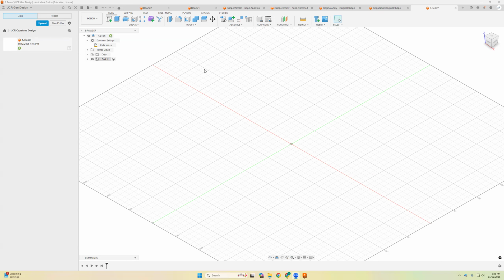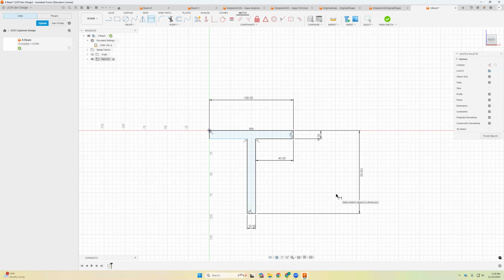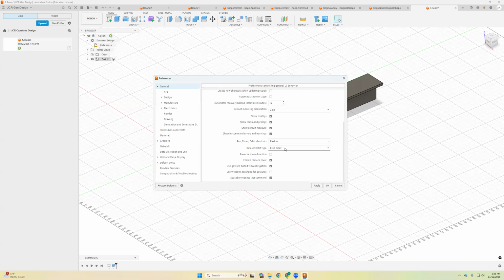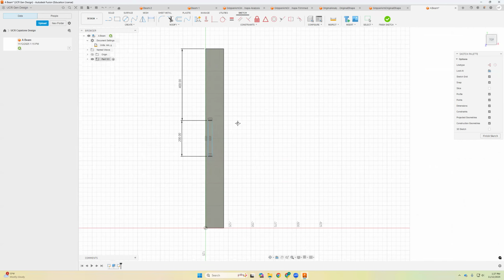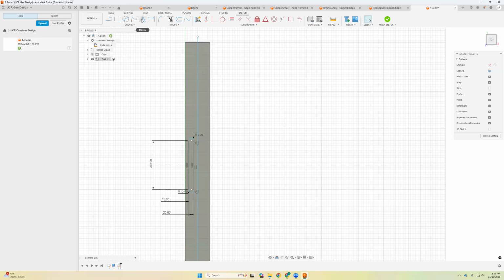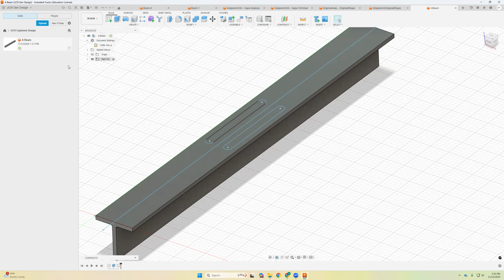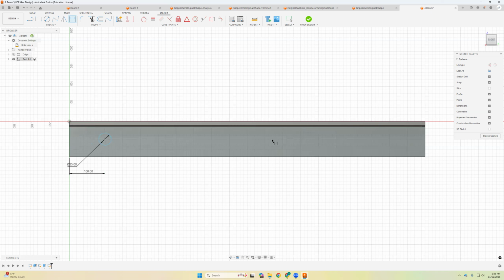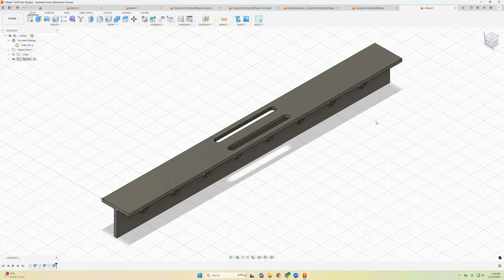Fusion 360 – Step-by-Step for Absolute Beginners (Part 2: Modeling)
In this 5-part tutorial series, you’ll learn the essentials of Autodesk Fusion 360 — from setup and basic modeling to running static and thermal simulations, and finally exploring shape design and topology optimization. By the end, you’ll be ready to take on Generative Design (Next Series).

Tutorials:
1️⃣ Introduction & Setup
2️⃣ Beginner Modeling
3️⃣ Static FEA Simulation
4️⃣ Thermal Stress Simulation
5️⃣ Shape Design & Topology Optimization